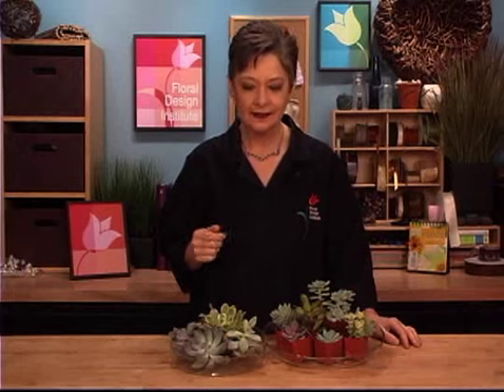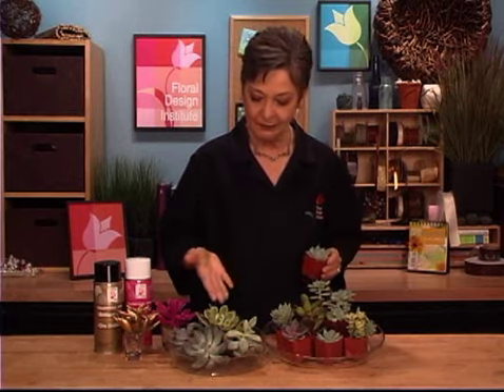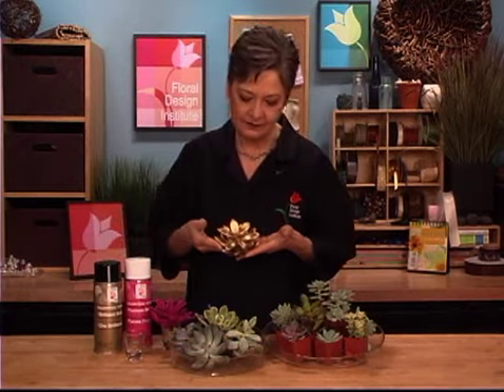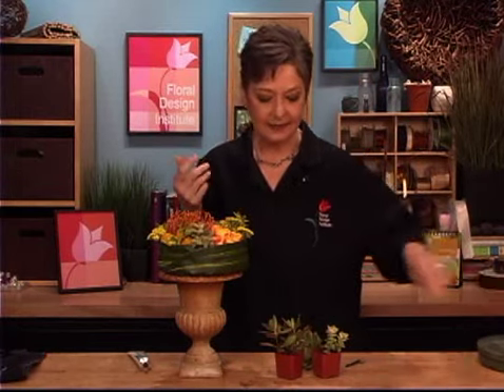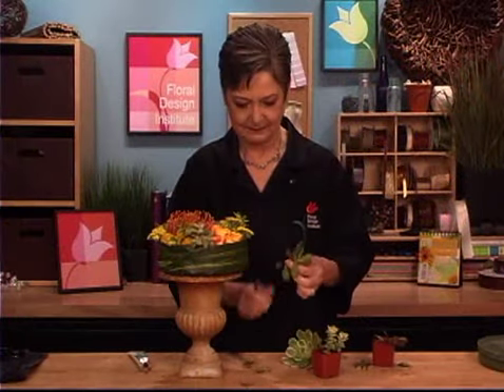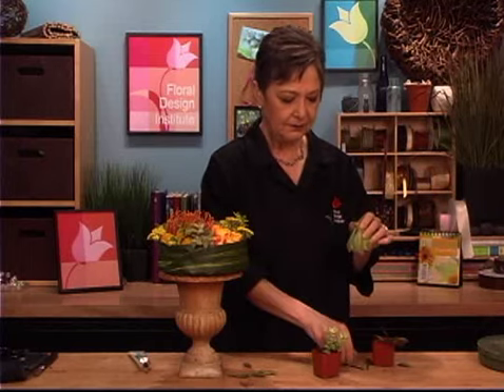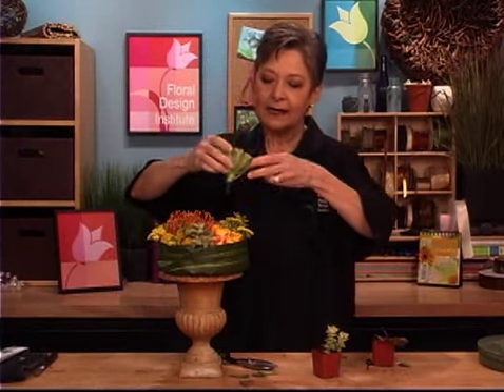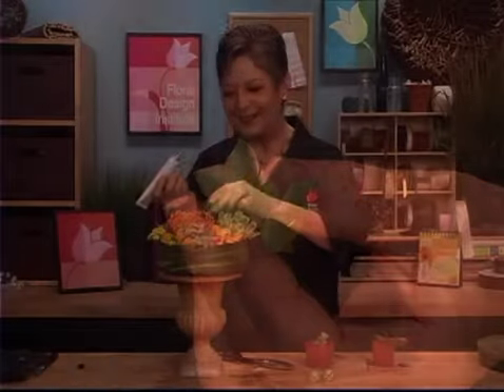FR Presents: Using Succulents in Bouquets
Leanne Kesler, AIFD, director of the Floral Design Institute, explains how to use chic succulents in wedding bouquets and other floral designs. Read more about Leanne's creation in our July issue And find more of her helpful DVDs in our bookstore